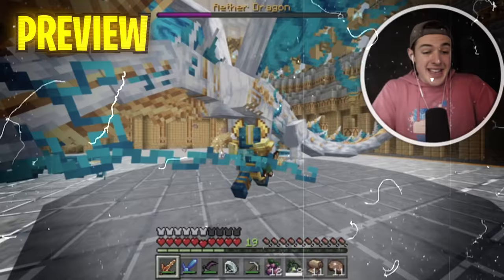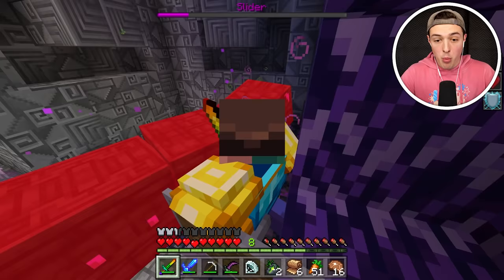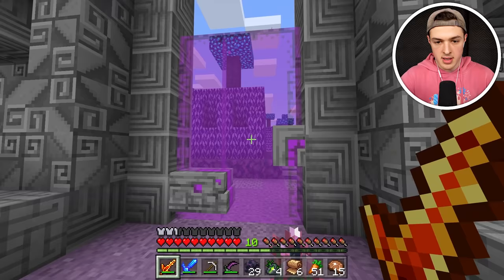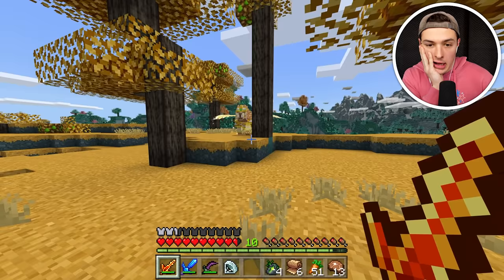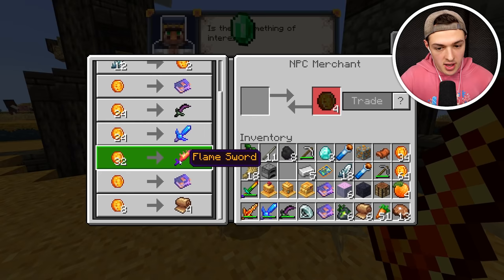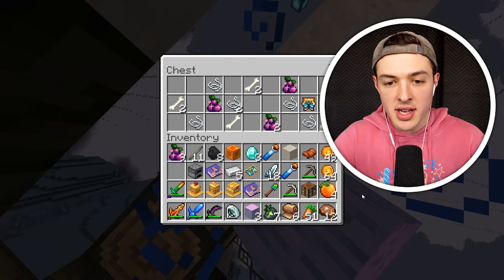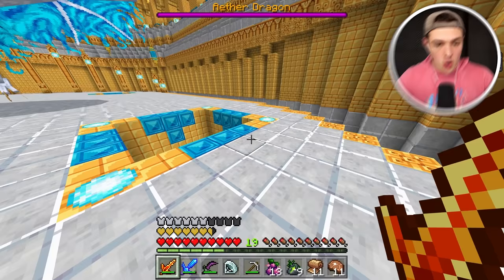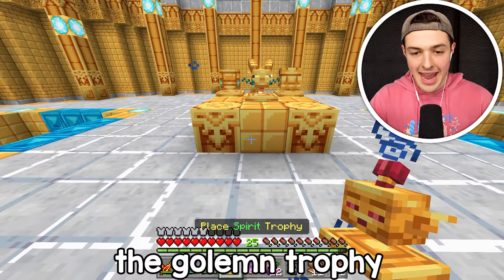HATCHING A BABY AETHER DRAGON in MINECRAFT!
HATCHING A BABY AETHER DRAGON in MINECRAFT! w/BeckBroPlays